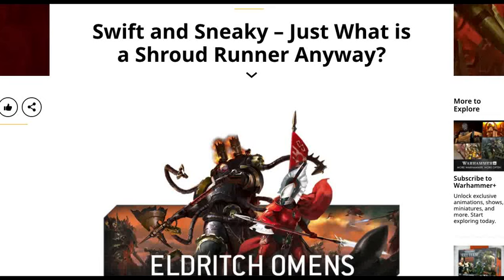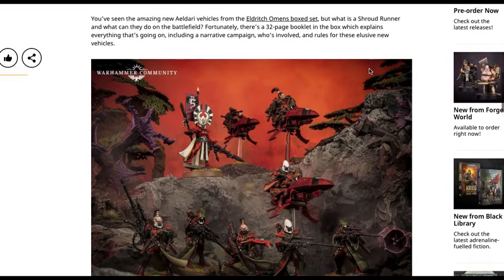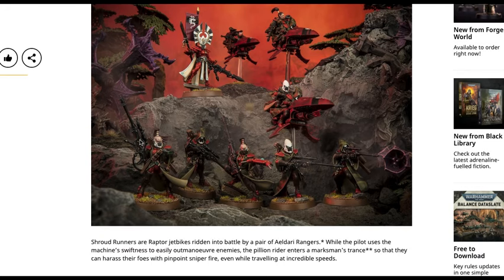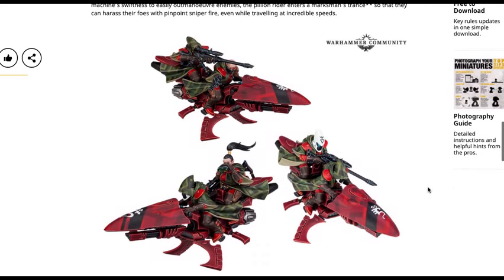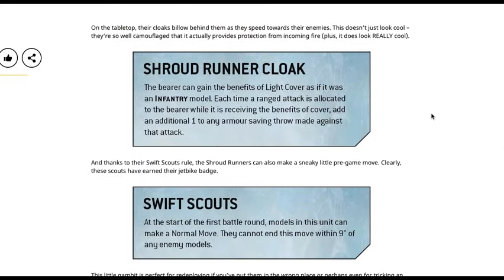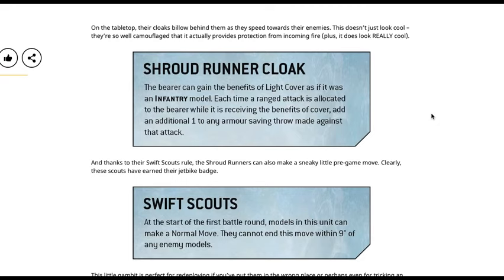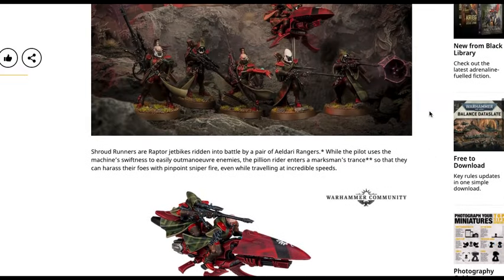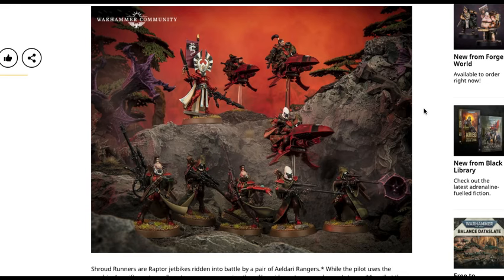Warhammer 40k DOUBLE MOVE SHROUDED in DARKNESS, NEW AELDARI Rules SHINE SOME LIGHT on the game!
Welcome back to the channel War Hammer Man Studios, with another Rules Preview for the Shroud Runners coming in the Eldrich Omens Box set!  this reveal is for a new Warhammer 40k Battlebox, Eldrich Omens.  Heretic Astartes vs Asuryani!

Box Includes:
Autarch (new model lots of options)
5x Rangers (new Models)
3x Shroud Runners (New Models & Unit)

Warpsmith (new model lots of options)
5x Chosen (new models)
Forgefiend (or makes Maulerfiend)